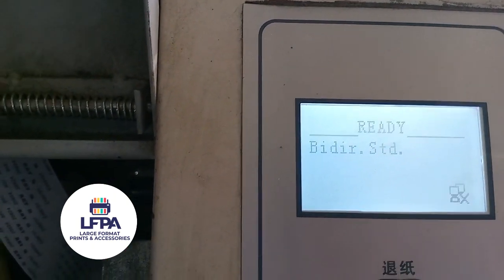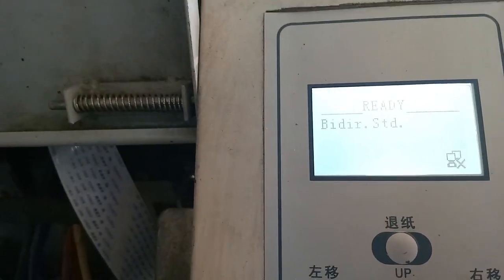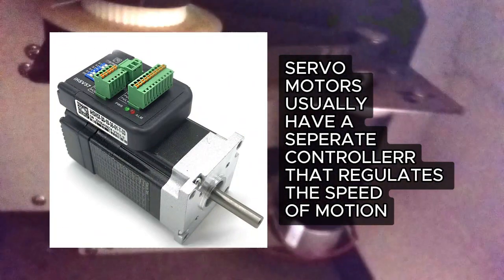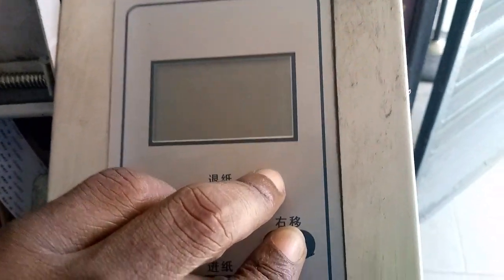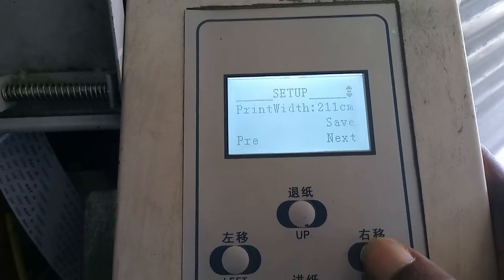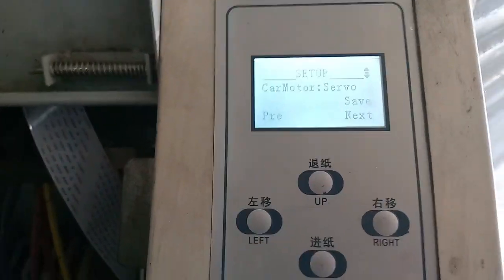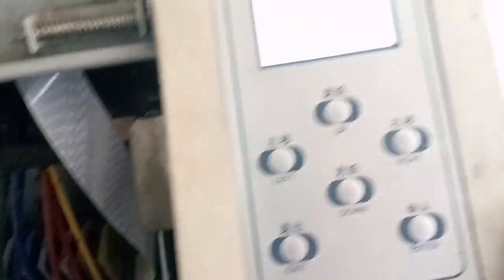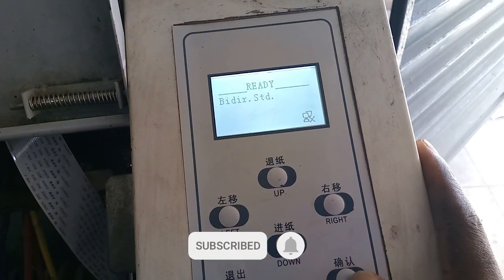HOW TO CHANGE YOUR MACHINE FROM DC MOTOR TO SERVO MOTOR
In this video i willl show you how to change your machine from A DC MOTOR to servo motor.

this is especially useful if you mistakenly pressed the reset button on your large format machine or factory default.